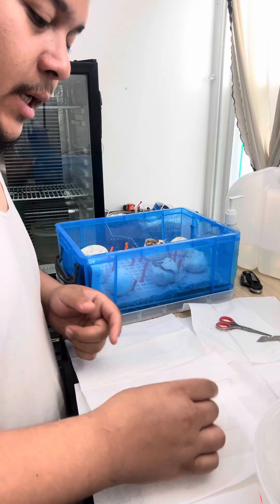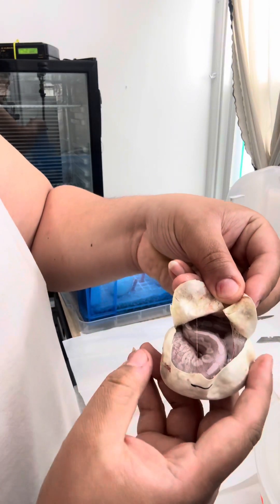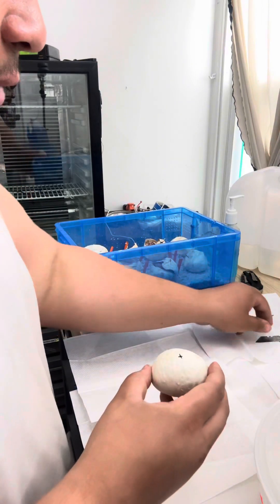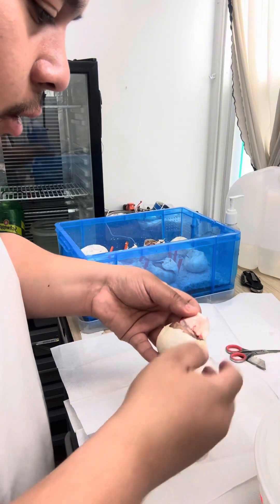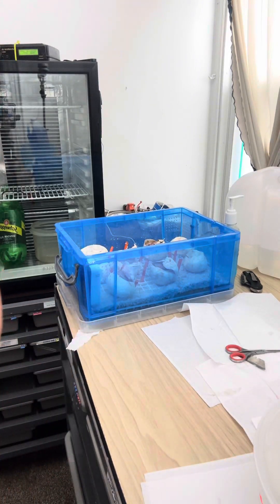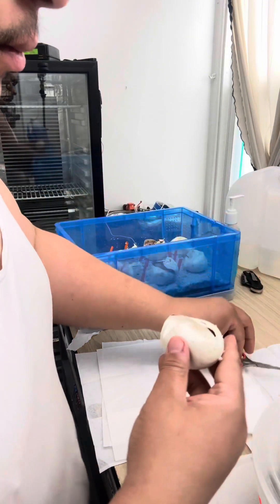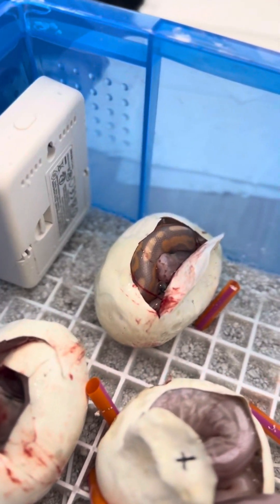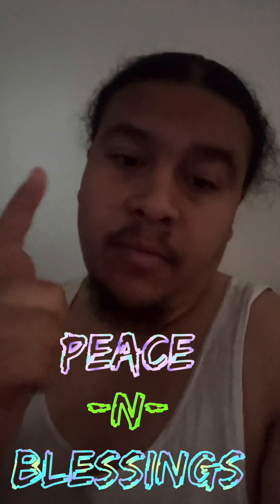Egg Cutting Clutch #1 Of 2024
First Egg Cutting For 2024 And Looks Great Check It Out

 Turns out we have 3.0 (Pastel Cinnamon aka pewters) 4.0 ( Banana & Banana Combos)

Hey there everyone welcome to our page. site back and enjoy some snake videos.
 Our videos will consist of the Unboxing videos along with a complete mixed up variation of videos from how our pets/breeders live their life to even breeding & incubation of our  animals offspring eggs.
We also have an Instagram that you can check out which is still Fairly new, but we are working on uploading more content soon.    We welcome everyone to our channel (family, friends, viewers, subscribers, newcomers and those who are interested in the the hobby).
                                      Família Unida
                                Jámas Será Vincida